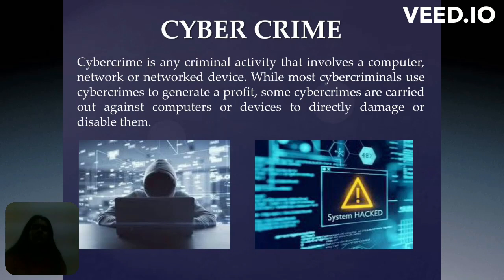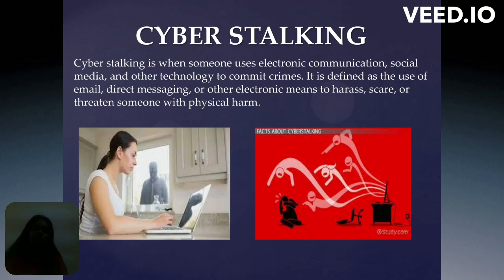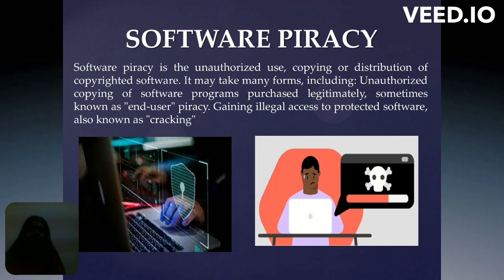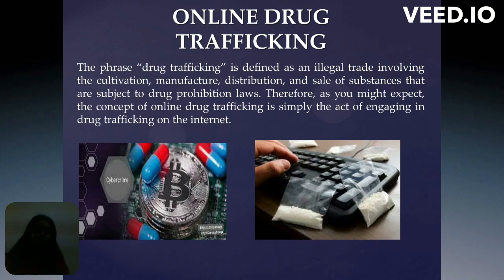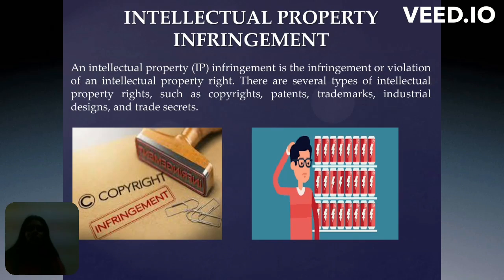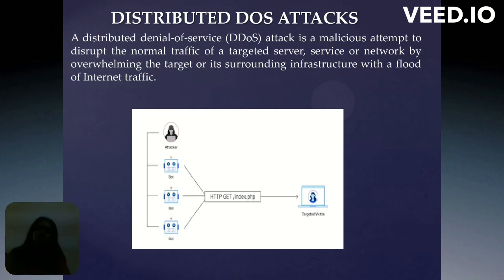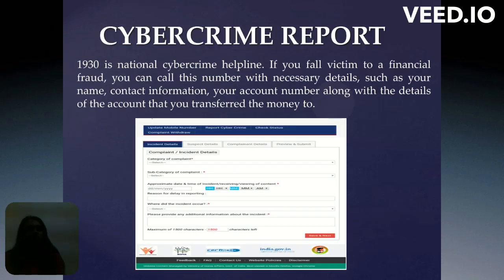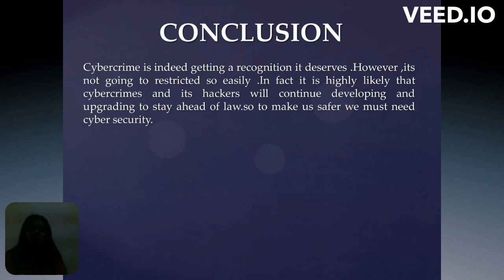CYBERCRIMES -CYBERLAWS AND CYBERCRIMES